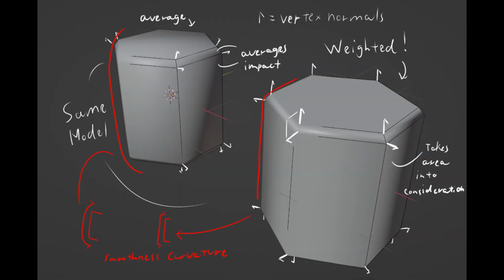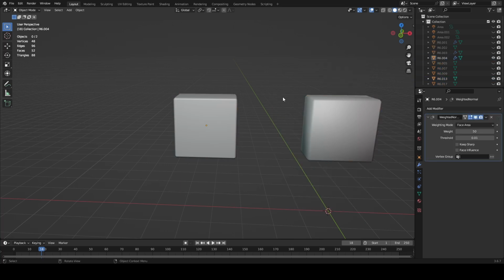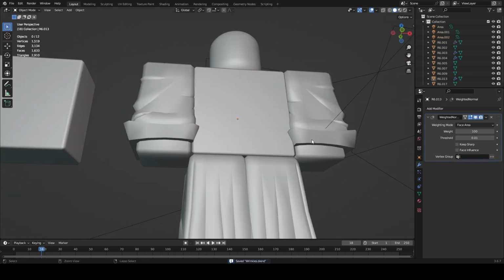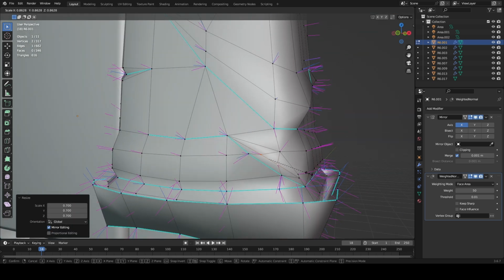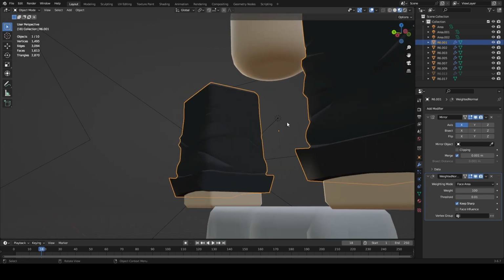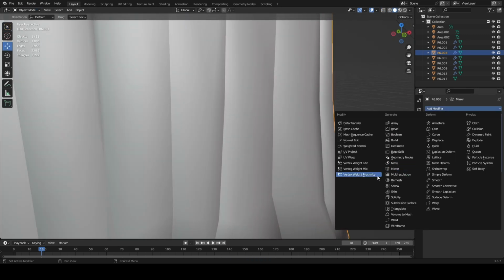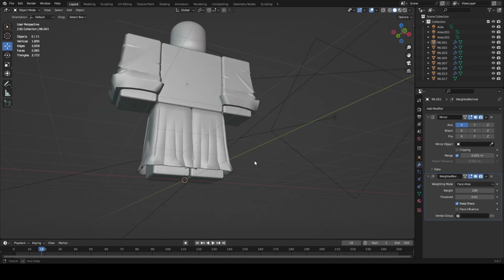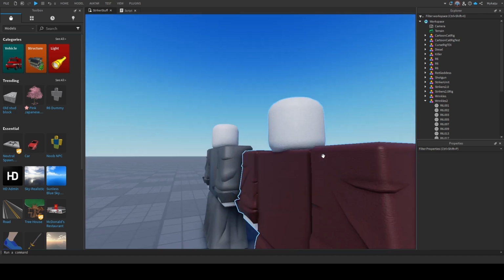How to model stylized cloth wrinkles for Roblox Part 2 |Weighted Normals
Made one of the sleeve a bit too sharp at the end there imo but it also goes to show how well the weighted normal modifier worked.

This video by Gleb Alexandrov explains weighted normals much more thoroughly than I did: